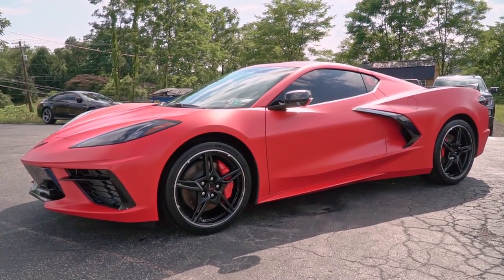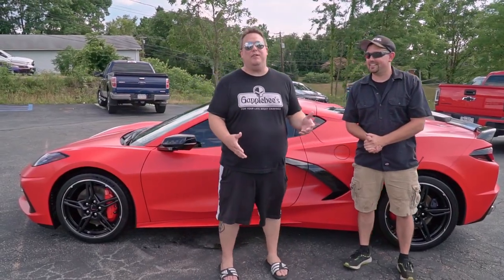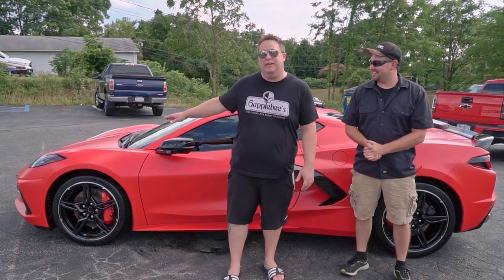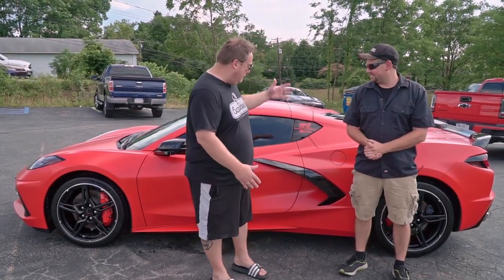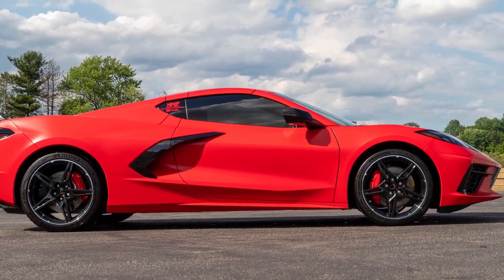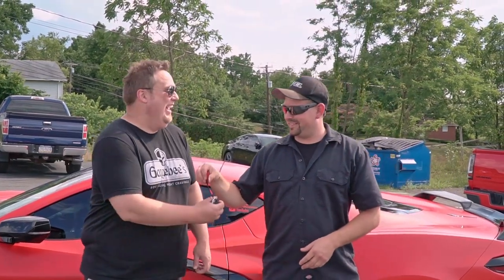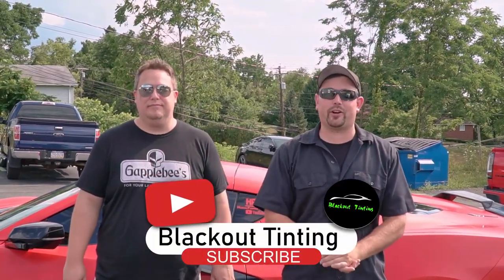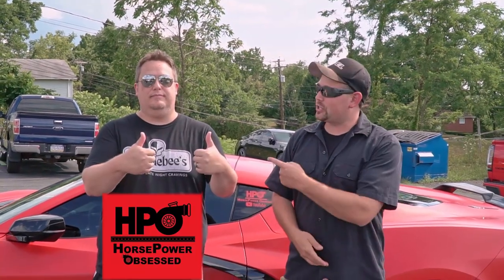CHANGING A C8 CORVETTE from Gloss To Stealth!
We protected the Horsepower Obsessed #2020 c8 corvette with XPEL STEALTH. Not only is it great protection against rock chips and scratches - but it's transforms gloss paint to a satin finish.

XPEL also has a ppf in a gloss finish called Ultimate Plus.

 📩 Send us cool stuff 📩
         Blackout Tinting
           5797 PA-981
       Latrobe, PA 15671

2020 Porsche 718 Cayman GT4
Miami Blue
20% XPEL PRIME XR window tint all around

2017 Dodge Charger Hellcat - Modifications:
20% XPEL PRIME XR window tint all around

2004 Lamborghini Gallardo - Modifications:
35% XPEL PRIME XR window tint all around